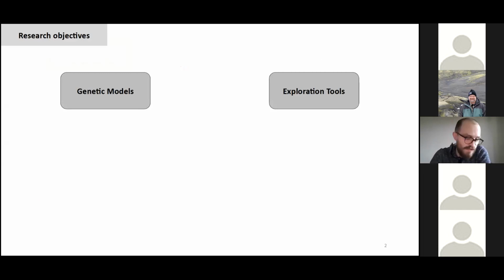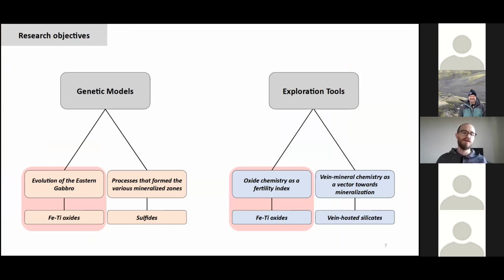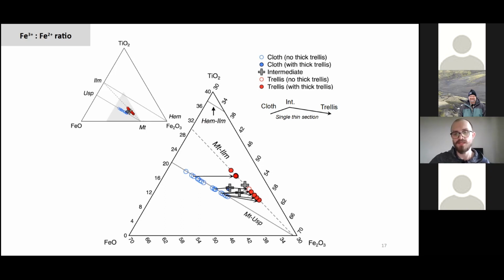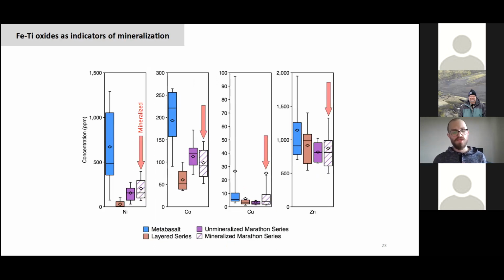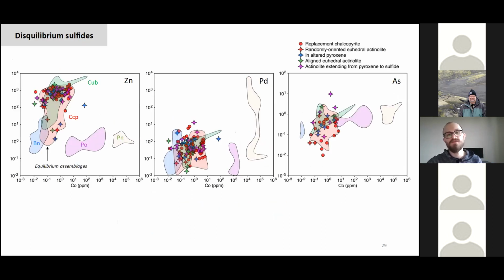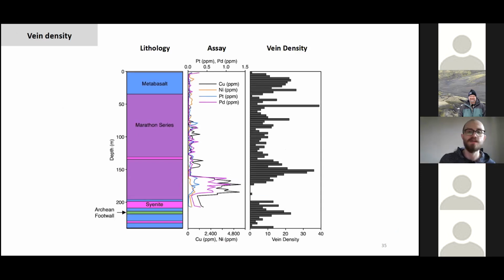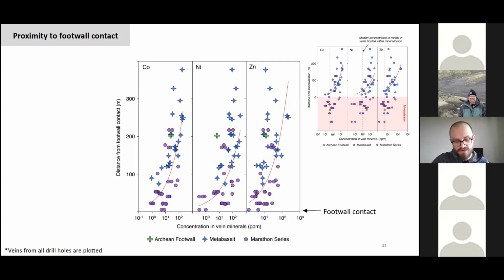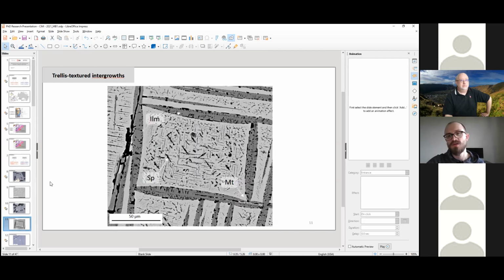CIM Guest Lecturer - Dr Matthew Brzozowski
FUTURE STUDENTS